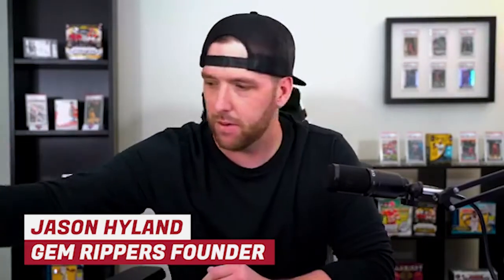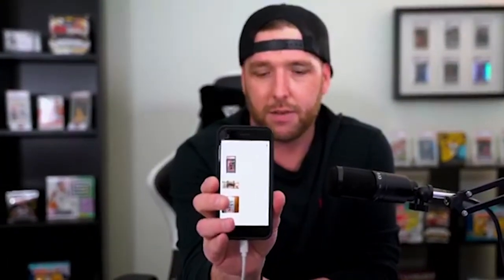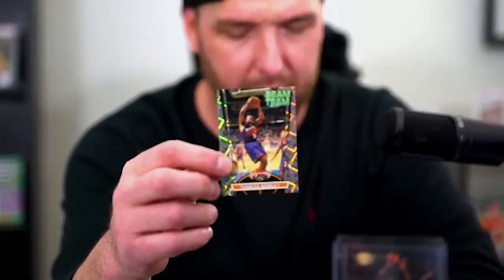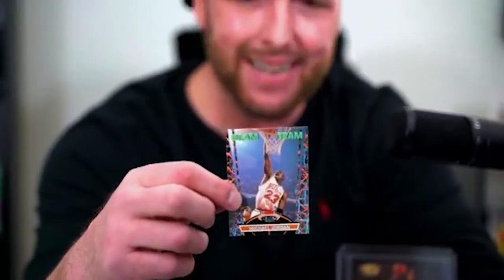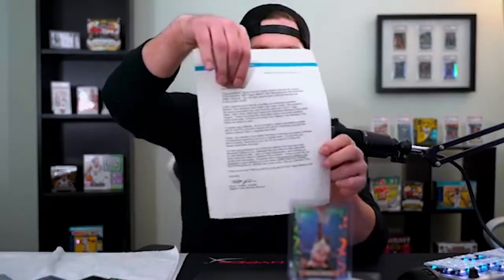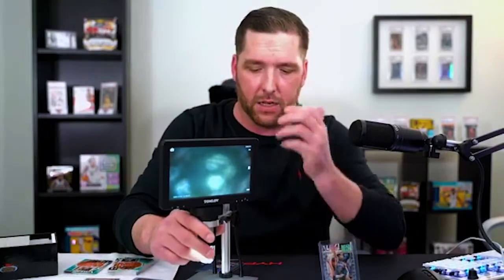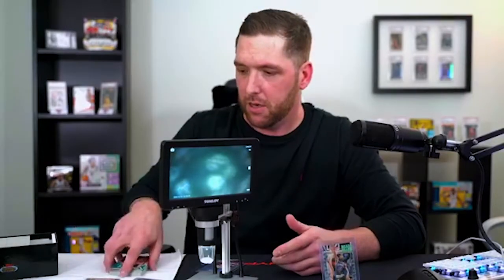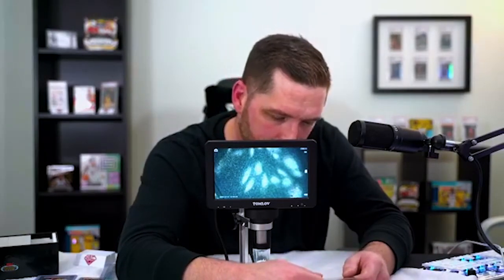Unboxing a Rare Sealed 1992 NBA Basketball Card Set😮📈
Talk about nostalgia when ripping this amazing sealed box of one of the best '90s basketball card sets; the 1992-93 Topps Stadium Club Members Only Basketball full set including the sentimental & extremely valuable original Beam Teams❗ This is one of Jordan's most sought after Insert Cards. With ONLY 12k of these authenticated boxes in existence, we were extremely lucky to get our hands on this bad boy. The luck continued when the big boy cards of Shaq & Jordan were in pristine condition, but we will keep that for a future video!

Be sure to leave a 👇COMMENT👇 to let us know whatcha think!

💴Get $10 FREE to spend on WhatNot when you use our Link to register

To HELP support the Rippah Nation movement and just as much educate yourself with all the content NOT seen shown on social media, PLEASE click below & see which Tier is for you!